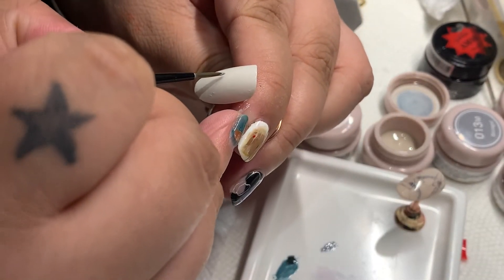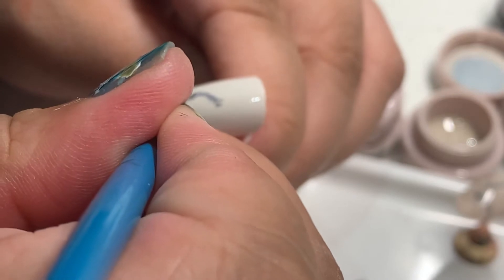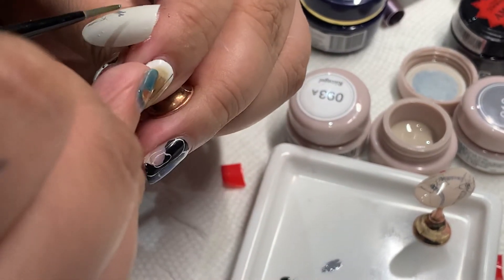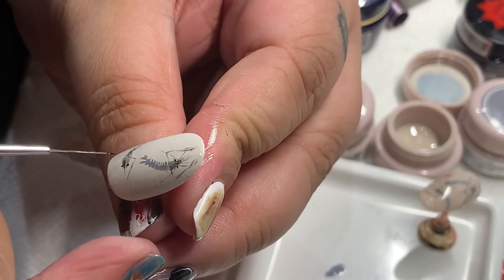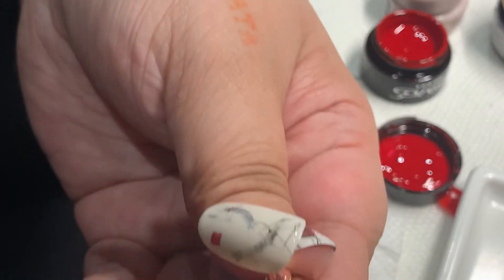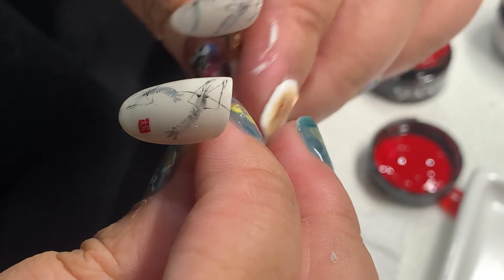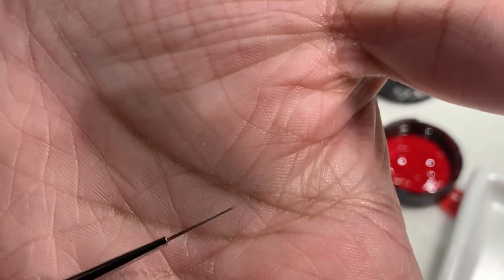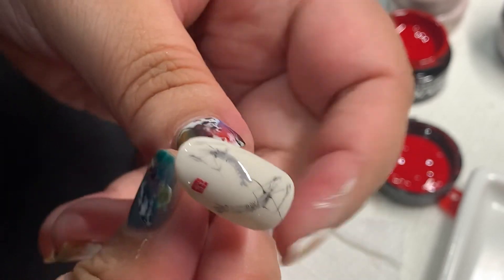Nail Art：traditional Chinese painting— shrimp